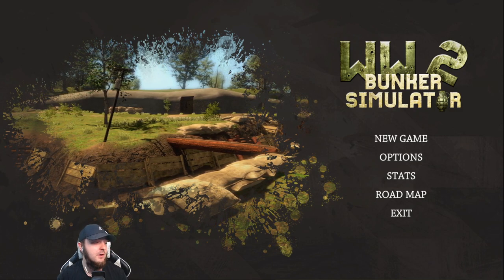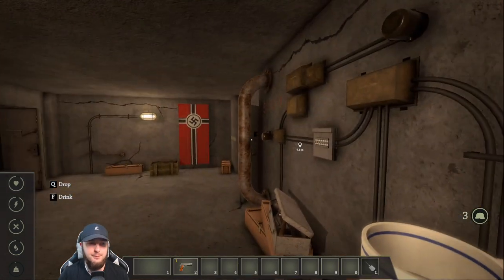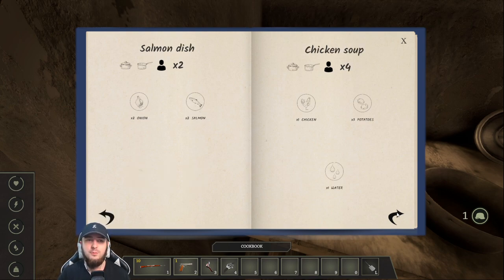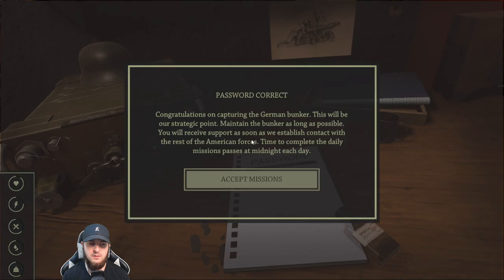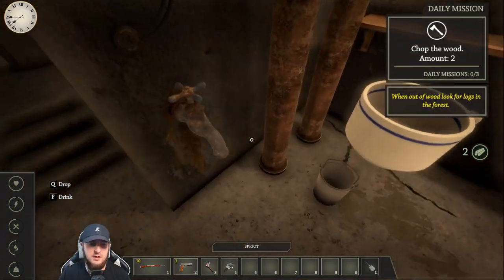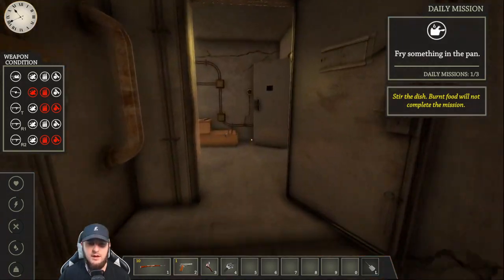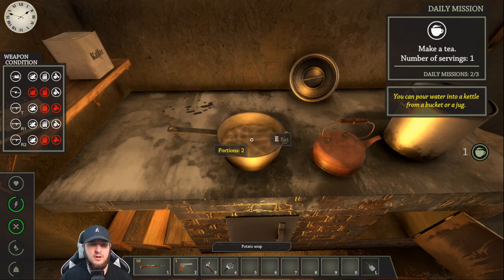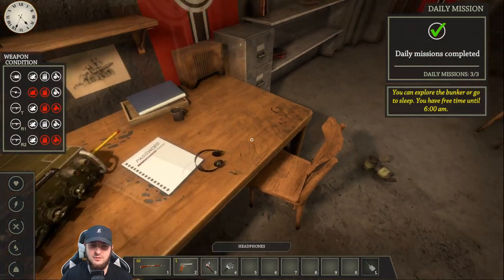Conquering & Surviving In A Bunker! - #1 - Let's Play WW2: Bunker Simulator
American troops captured the german bunker during the Overlord operation in Normandy. Your goal is to defend it at all costs. Eat, sleep, cook, scavenge and shoot, but above all stay vigilant as fearless enemy won't hesitate to take advantage of your weaknesses. Welcome to WW2: Bunker Simulator!